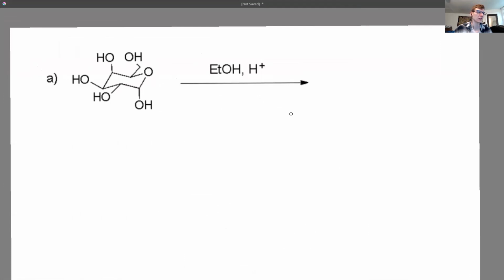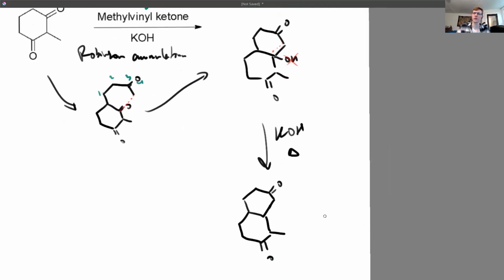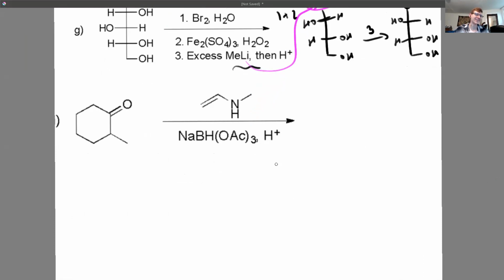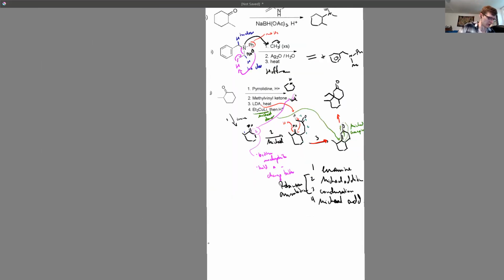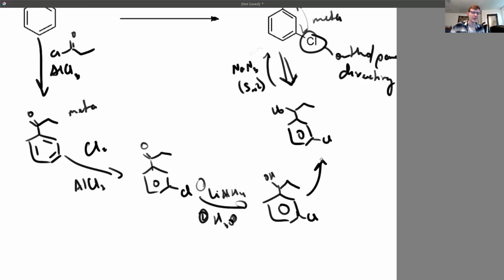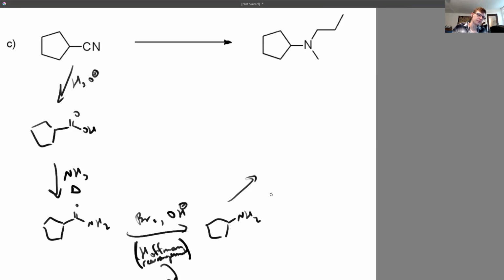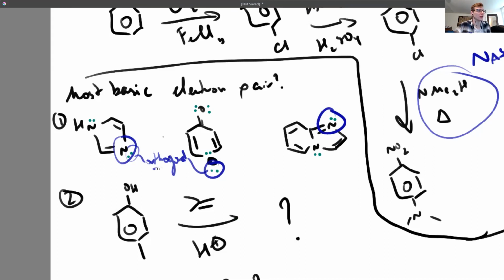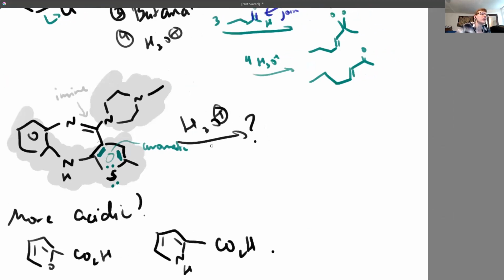CHem242 spring 2021 workshop 13